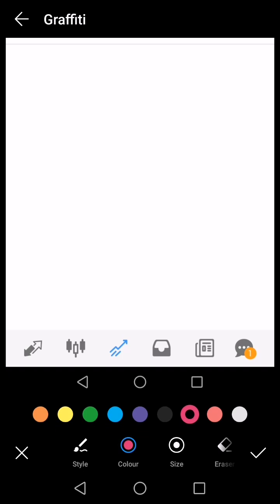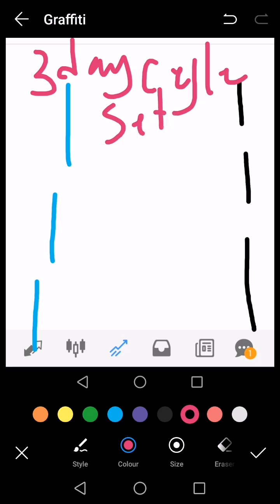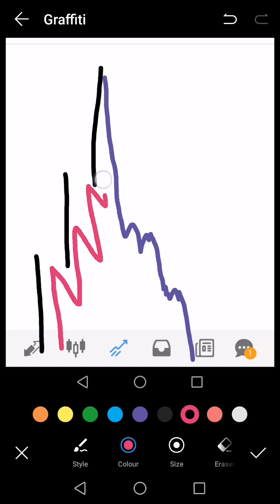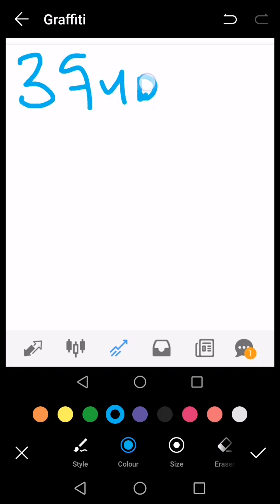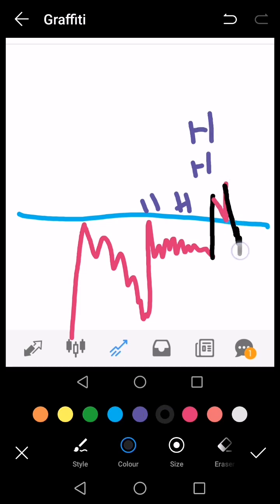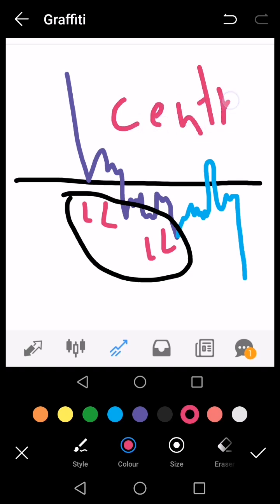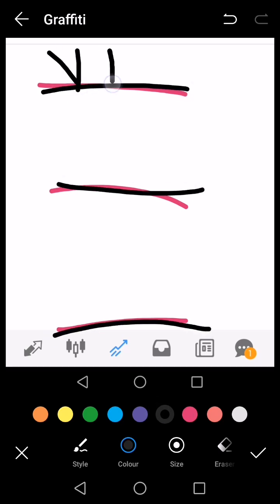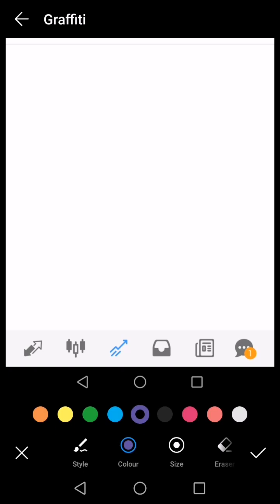3day cycle. 3 levells ever trader has... M and w patterns... eye opening leason.. backtest right now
For mentorship. Class contact here